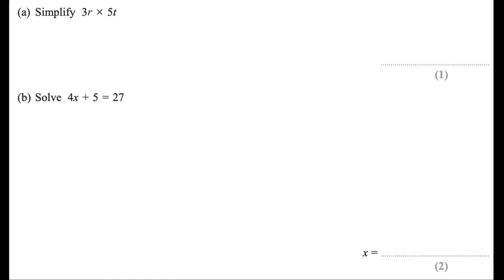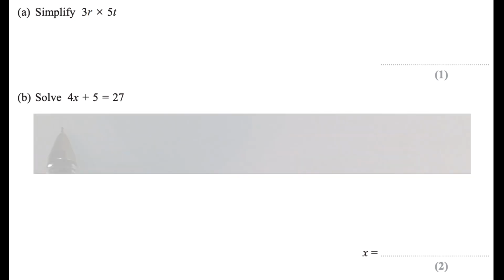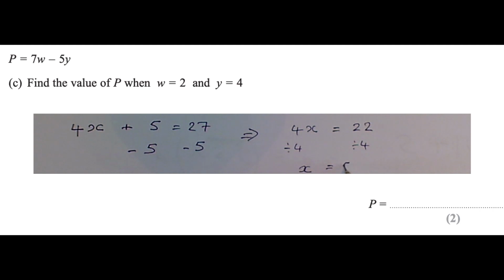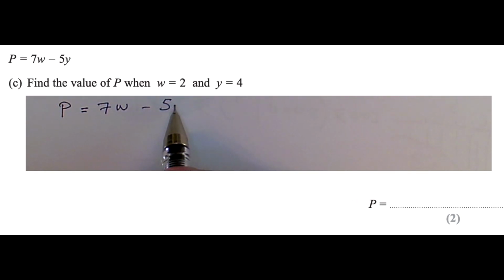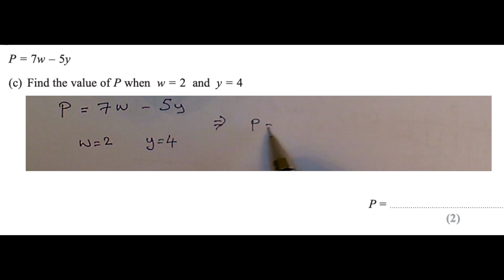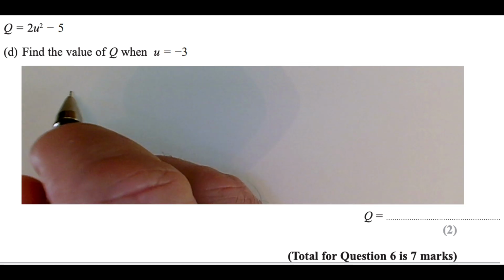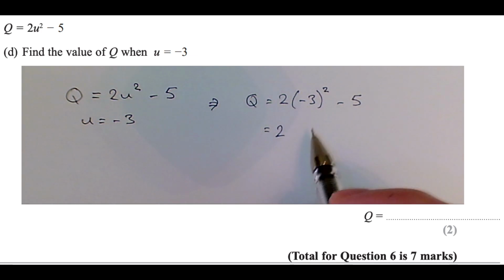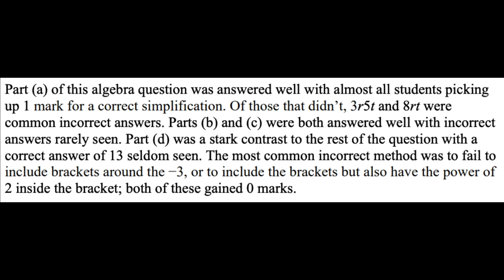FA 004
Forming equations, solving equations and substituting with brackets